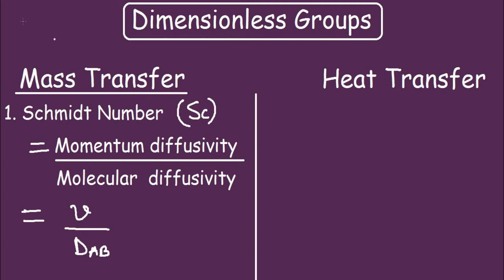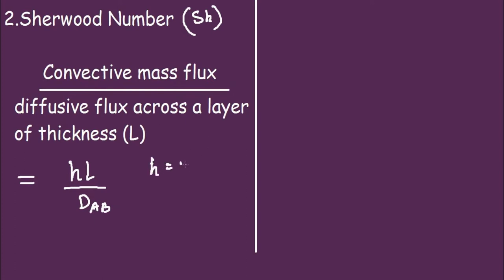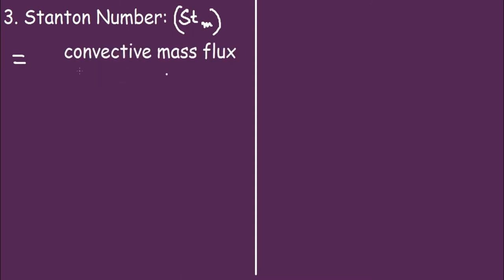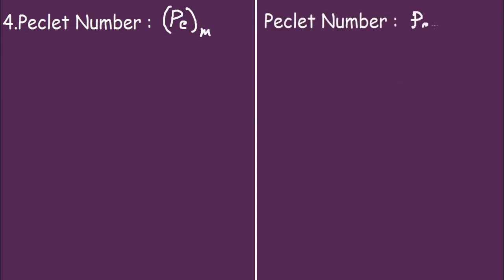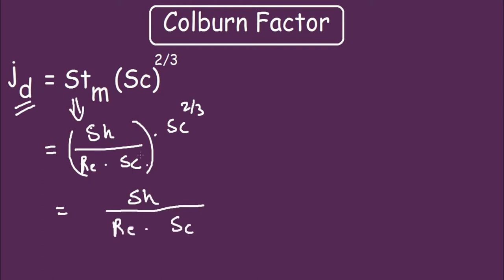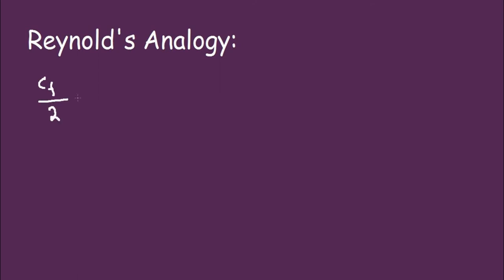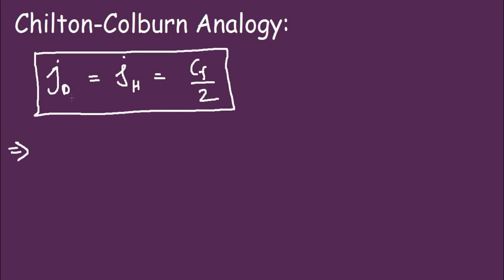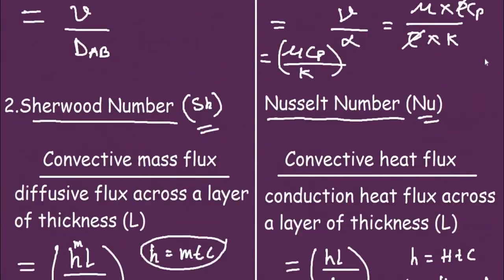Mass Transfer and Heat Transfer |All analogous Dimensionless Groups